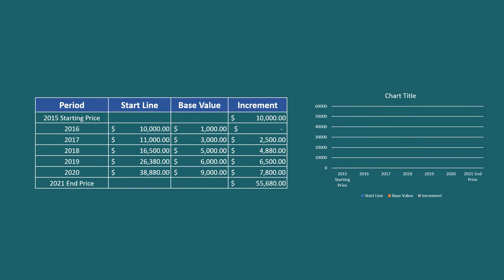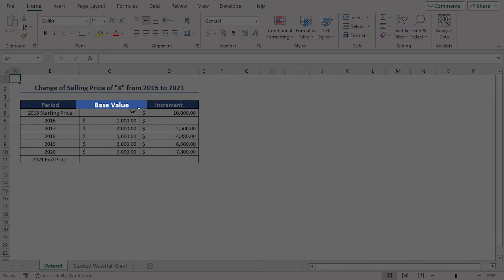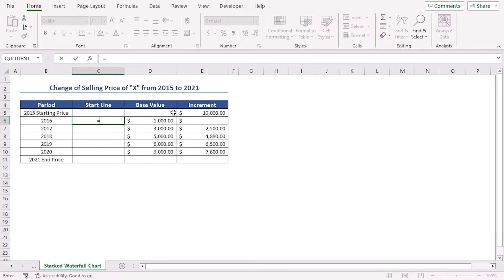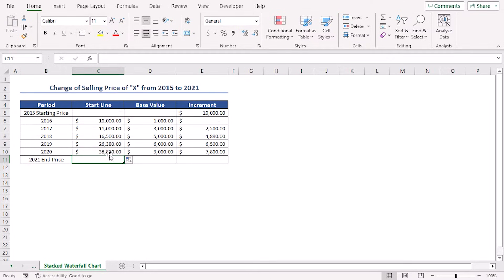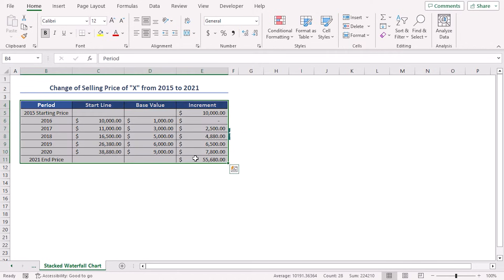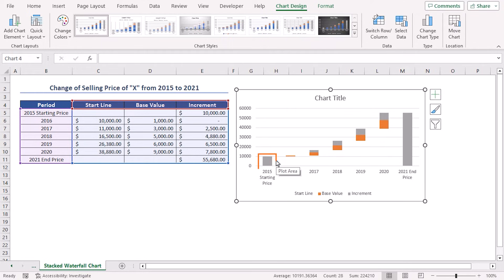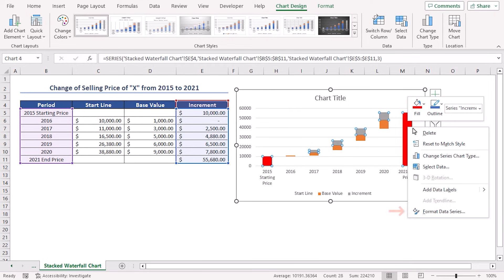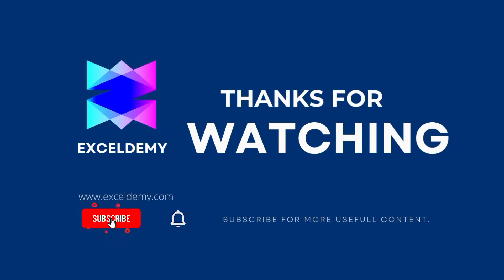How to Create a Stacked Waterfall Chart in Excel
In this video, I'll guide you through three steps to create a stacked waterfall chart in Excel. You'll learn about modifying the dataset, inserting a stacked column chart, and modifying a stacked waterfall chart. Stacked waterfall charts can be used to clearly visualize gradual changes in factors over time. With practical examples and step-by-step instructions, you can effortlessly make stacked waterfall charts in your own Excel spreadsheets.

0:00 - Intro
0:50 - Modifying Dataset
2:43 - Inserting stacked column chart
3:06 - Modifying stacked waterfall chart